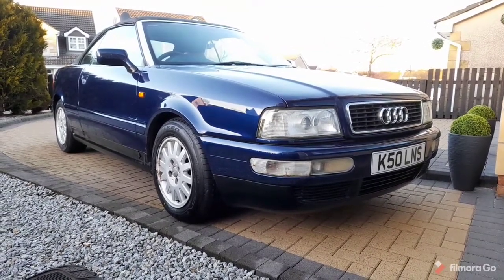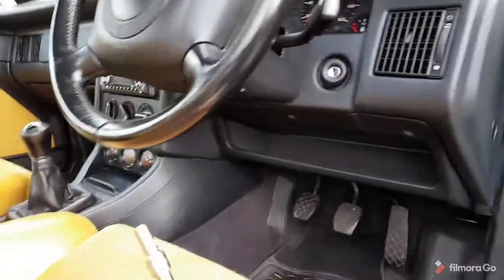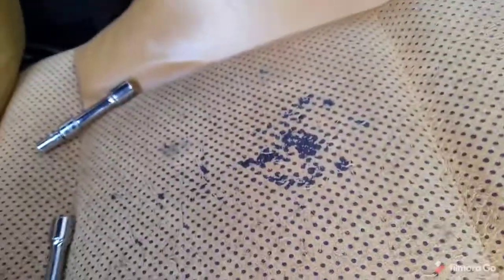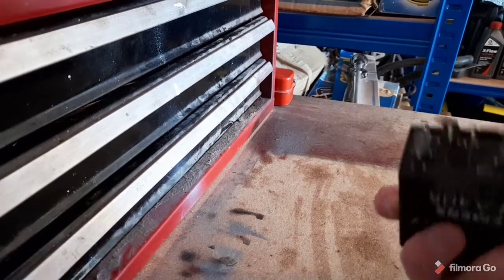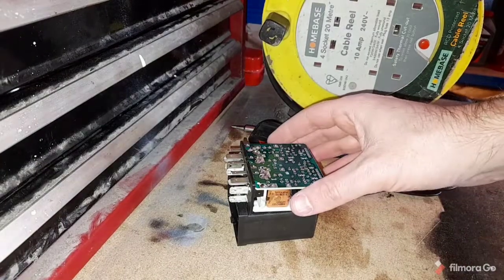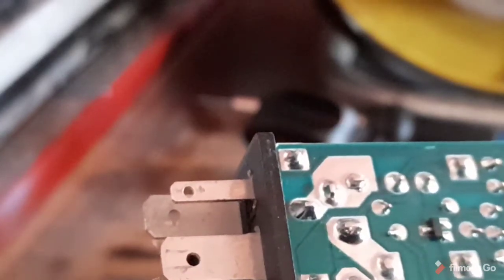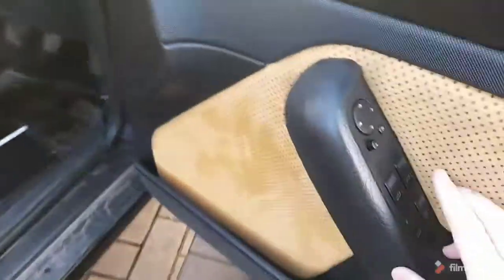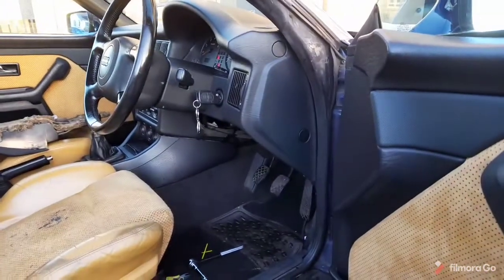Audi 80 Cabriolet Electric Window Relay Repair *SOME SCIENCE HAPPENED*